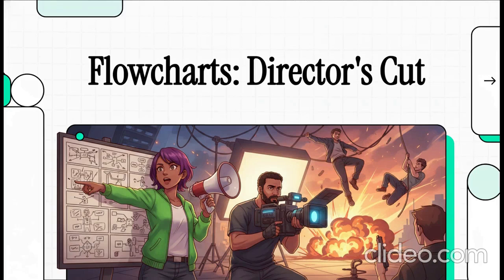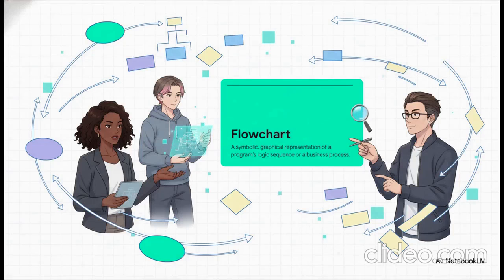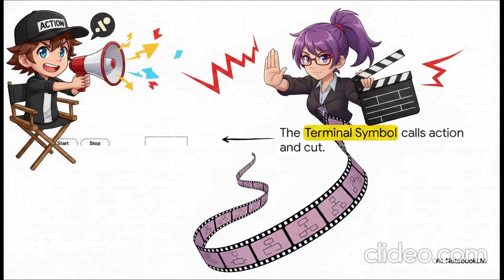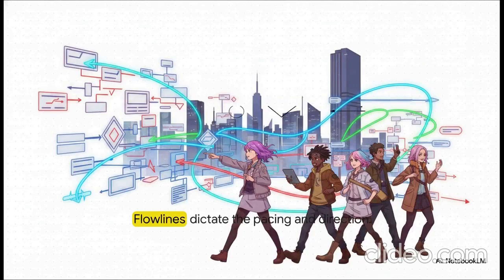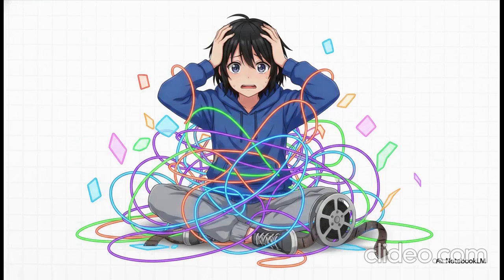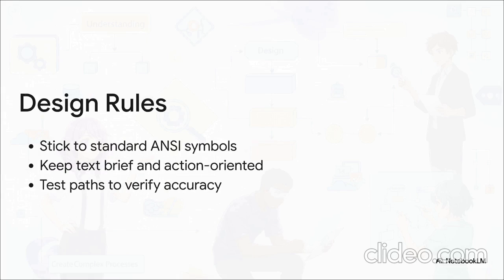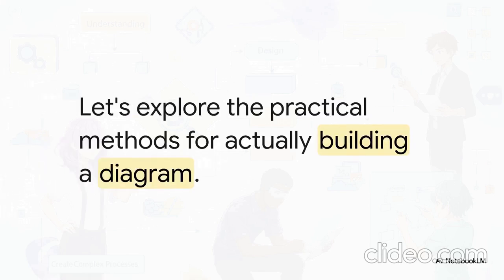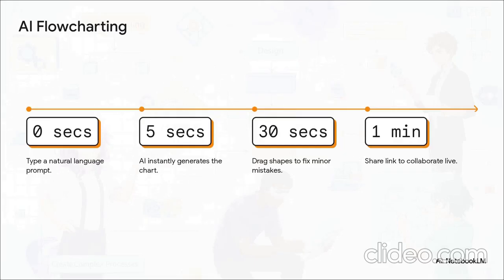Flowchart Directors Cut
Year 11 Chapter 5 Programming